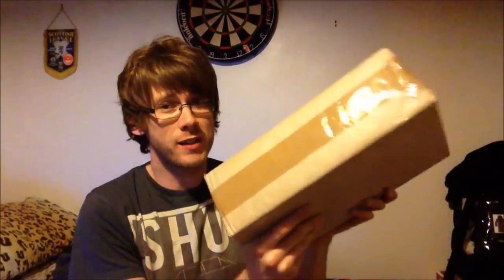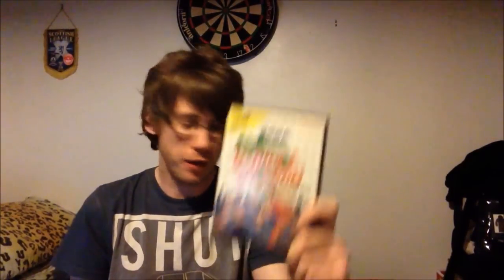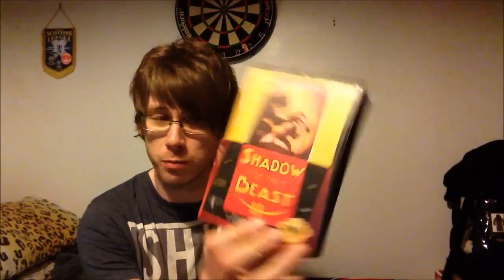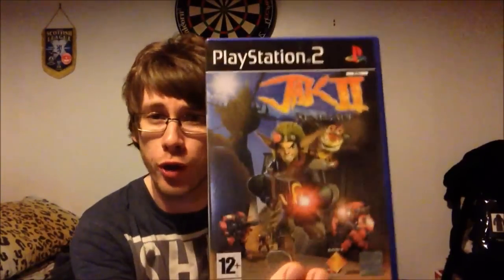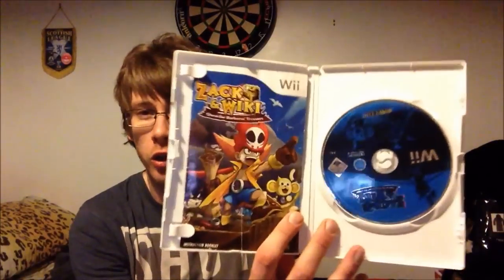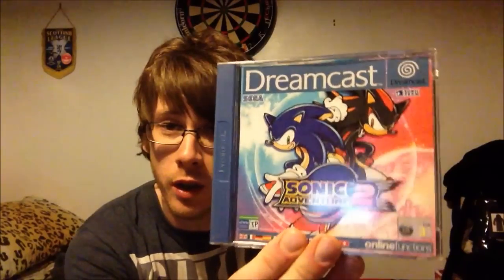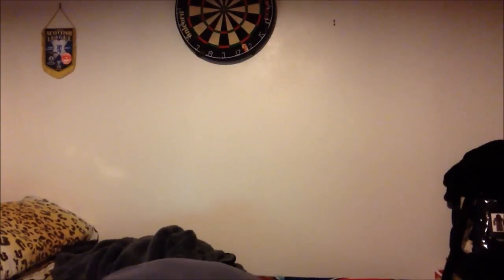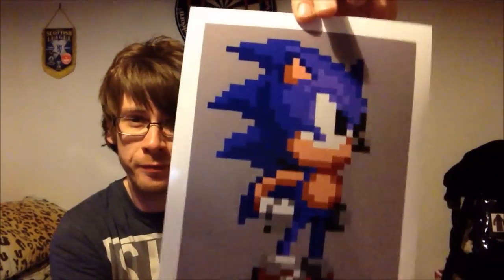Amazing Package From SoulFunkRetro! - 1st October 2014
Well what an awesome package i just received from the awesome SoulFunkRetro, if you haven't checked out his channel then why not? Go do it now!

Thanks Matt, love it all and hope you enjoy what i sent you and will send you in the future :)

theryanshand